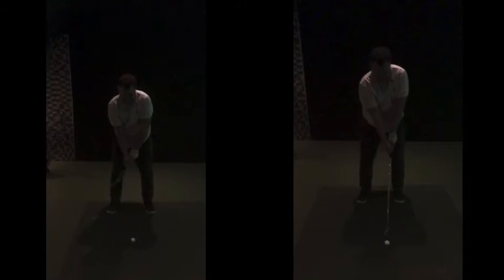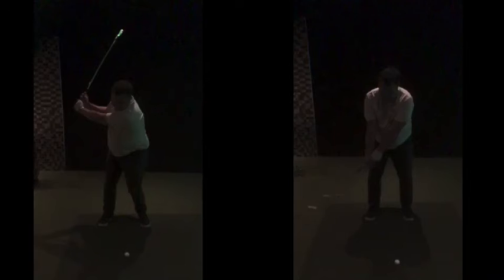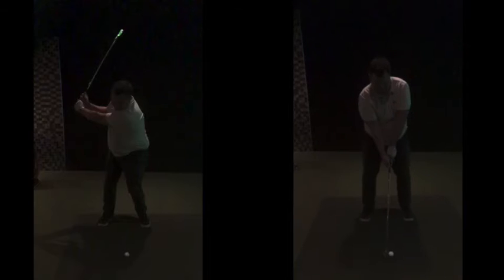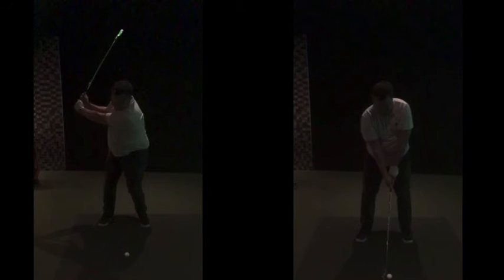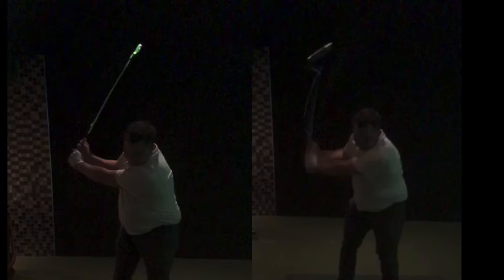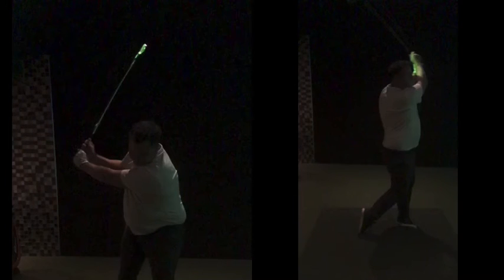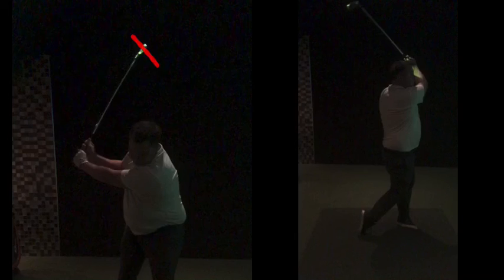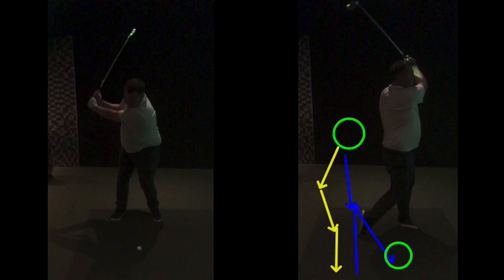Focussed pre shot routine and pre waggle to improve takeaway